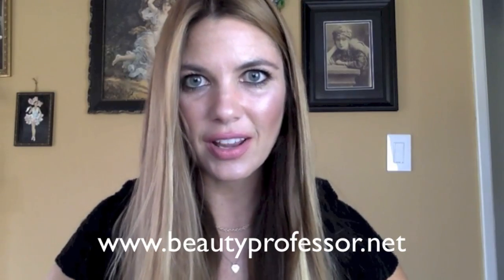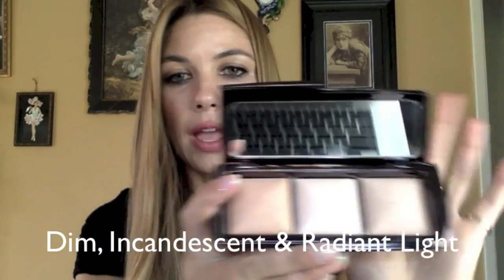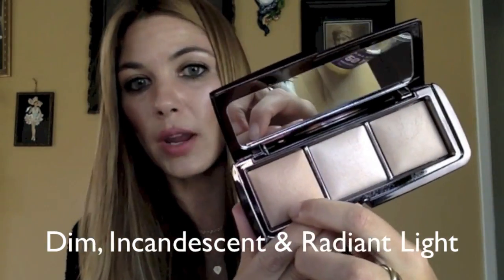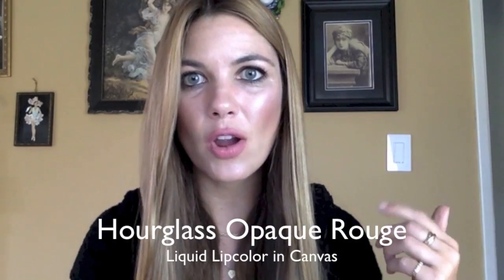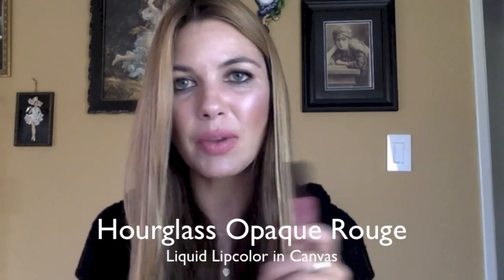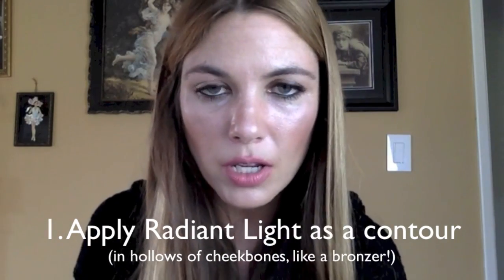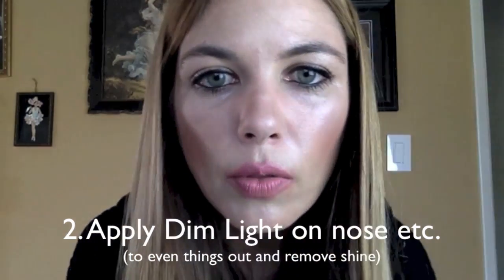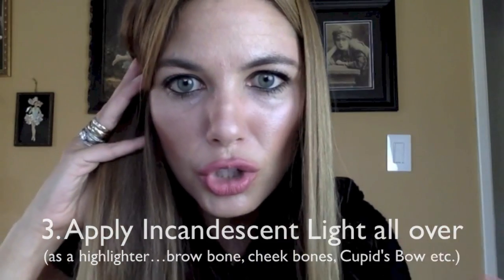Hourglass Ambient Lighting Powder Palette...Review and Tutorial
**Watch in HD...simply click the gear icon and select 720p HD!
Here's a brief video review and demonstration featuring the limited-edition Hourglass Ambient Lighting Powder Palette (now available at Sephora).

For a bevy of swatches in various lighting situations and additional images of the palette on my face, please visit my full blog post, found here:

I adore this palette and cannot wait for your questions and comments!

xoxo,

Rachel